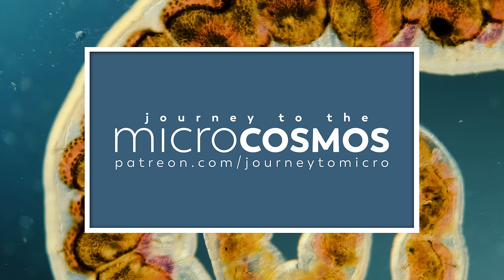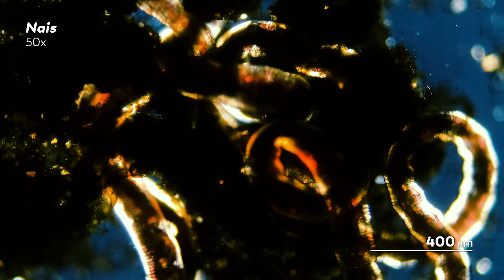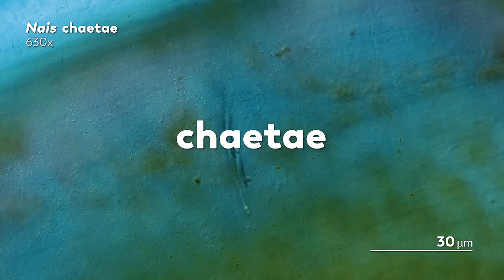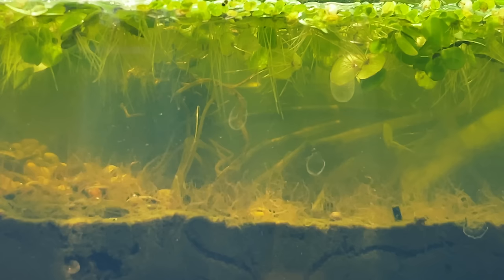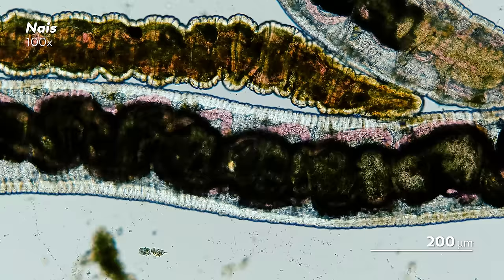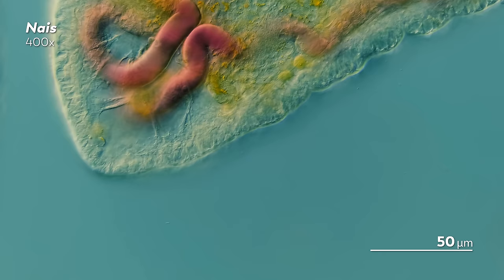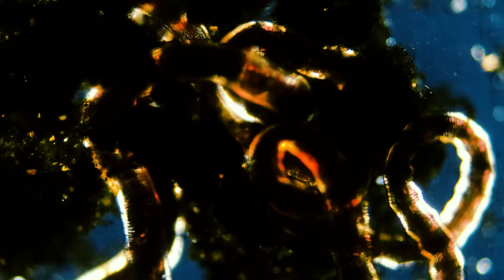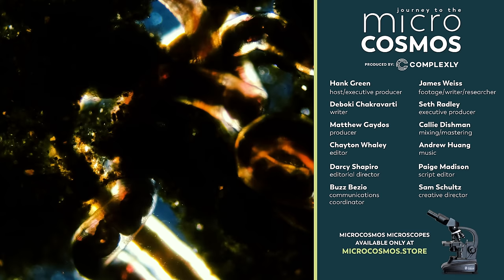We Have No Clue Why These Worms Like To Dance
Do you know what’s in your water? Do you know what’s buried deep in those depths?